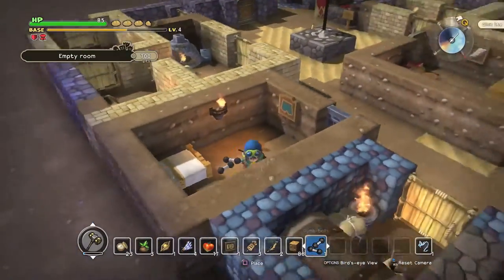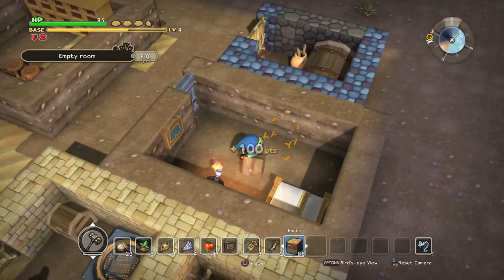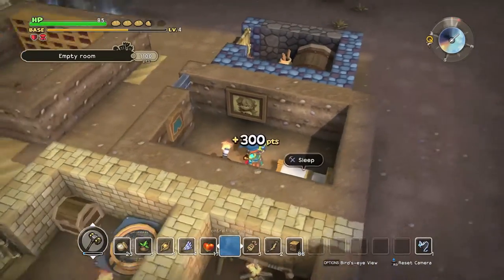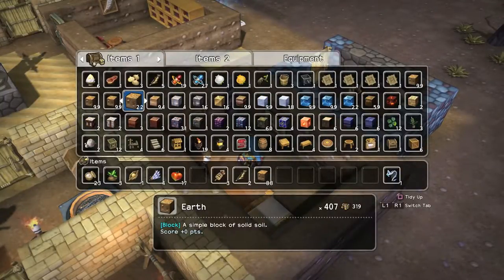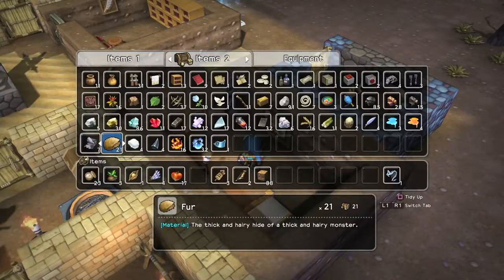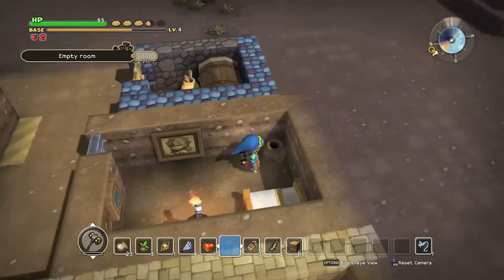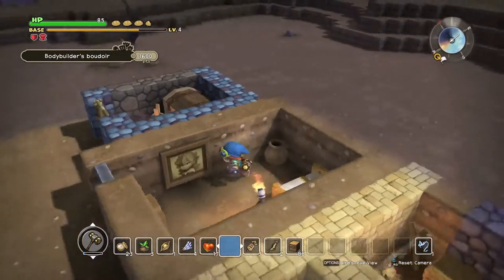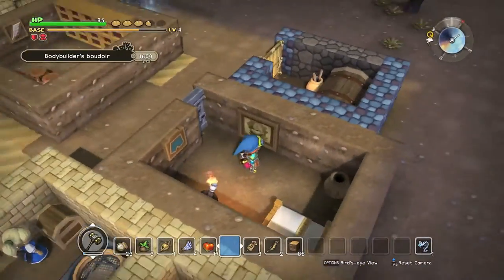How To Build A Bodybuilders Boudoir In Dragon Quest Builders!!!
Hi everyone today I'll be showing you how to build a bodybuilders boudoir in dragon quest builders!!! Hope you all enjoy!!